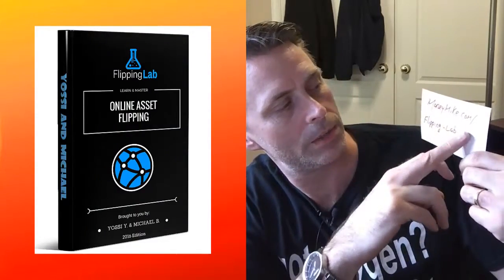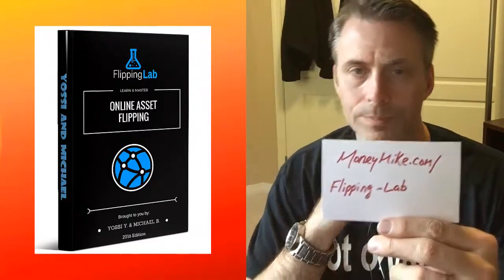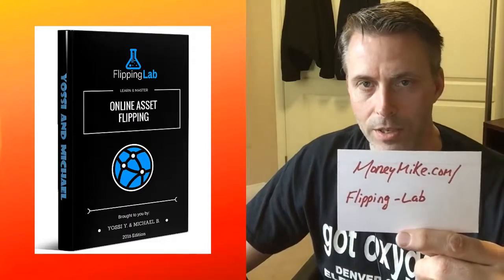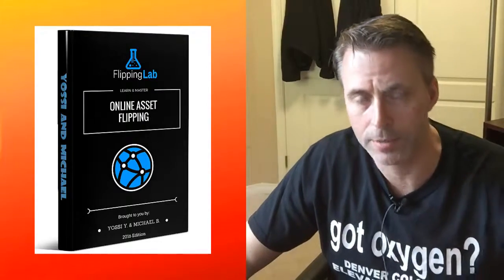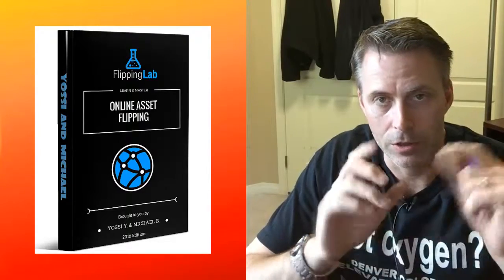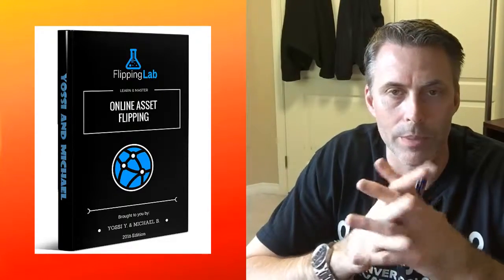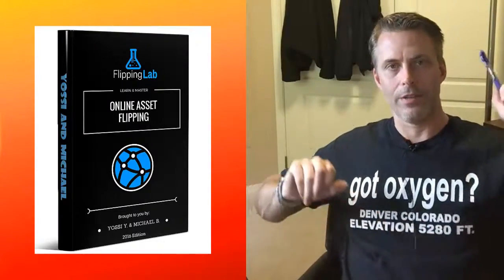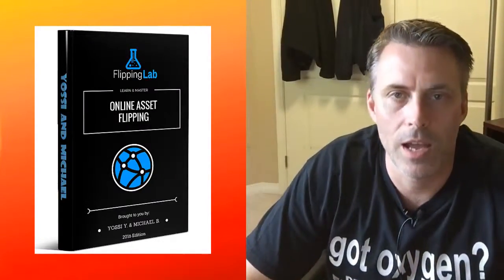Flipping Online Assets For Profit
Flipping Lab - Details